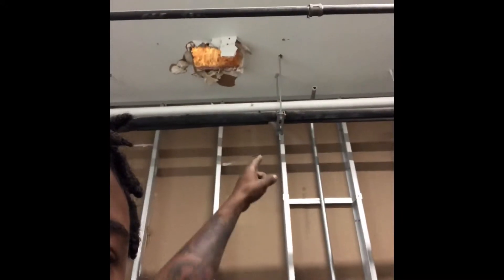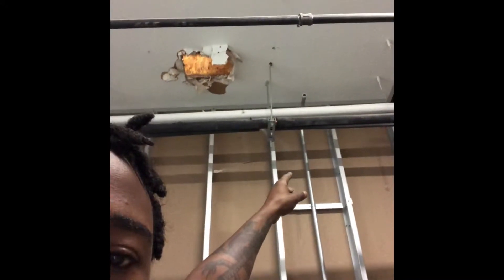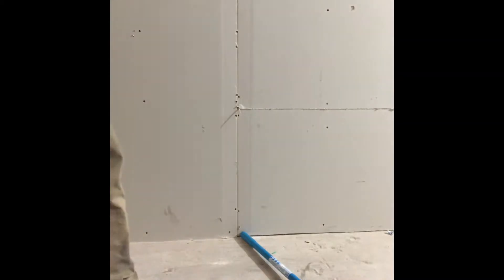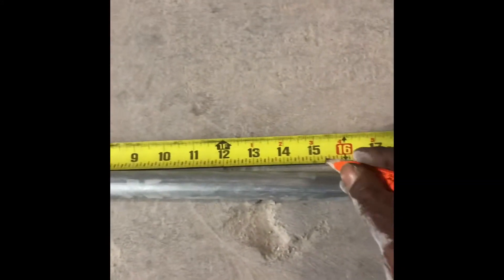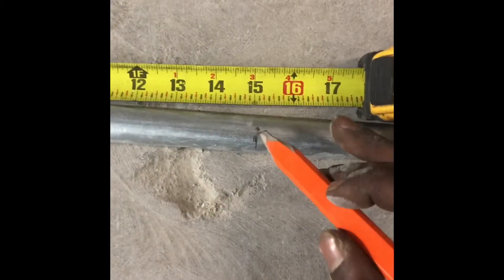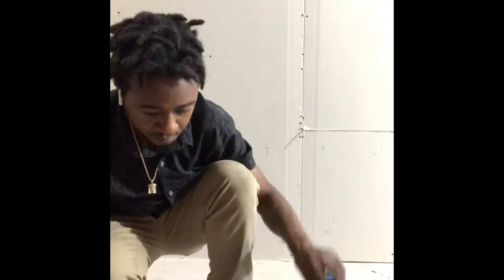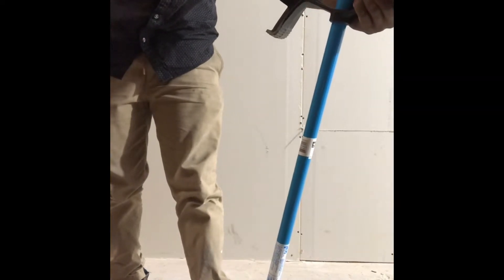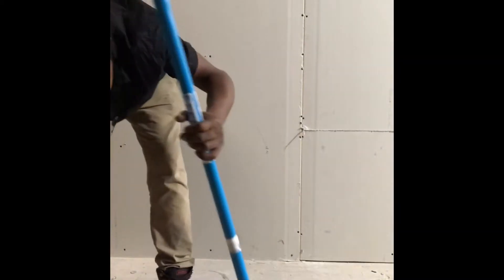How to bend Back to Back 90 (QUICKTIPS) WATCH NOW !!!!!!!!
This video will be on how to bend a back to back 90 QUICK, VERY DETAILED, AND EFFICIENT.